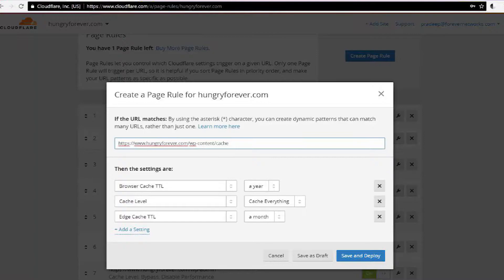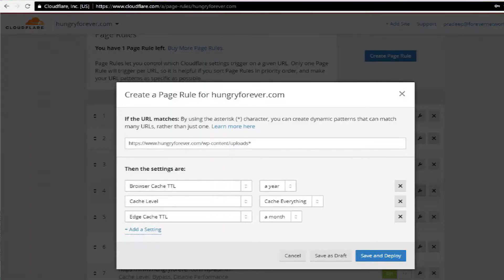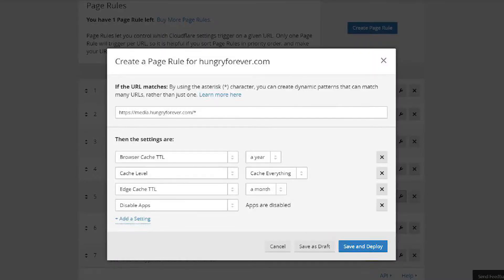Three additional Page Rules for Cloudflare and Wordpress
We highly recommend you pay for the additional Page Rules in Cloudflare. Use these additional Page Rules optimized for Wordpress and Cloudflare to cut costs and boost performance